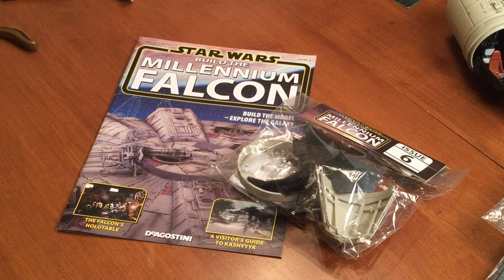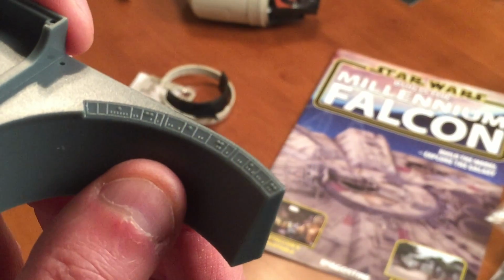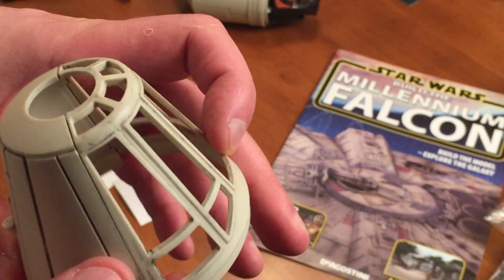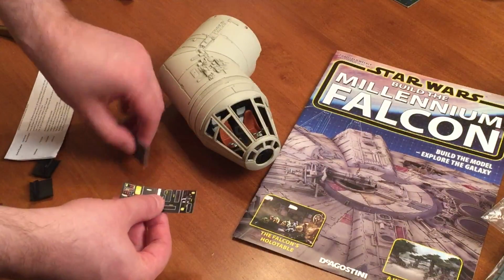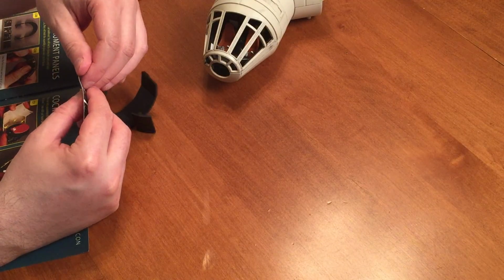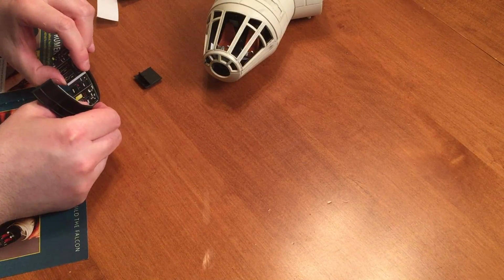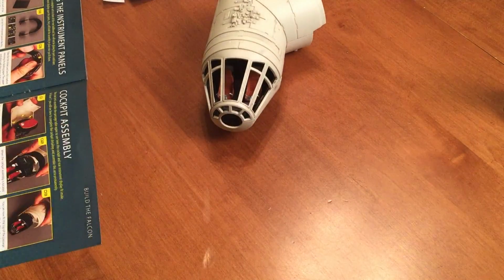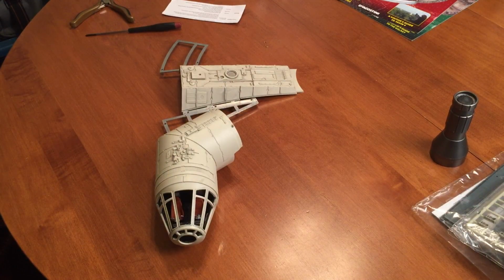Build the Millennium Falcon USA - Issue 6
This is my series for the "Star Wars:  Build the Millennium Falcon" model kit subscription, by DeAgostini.  How it works is this.  If you're in the United States or Canada, you'll order a 25 month subscription through Model-Space.com (full link posted below).   Then every month, they'll ship out four issues of the build.  That's 100 issues if you hadn't yet done the math!!!  In the United Kingdom, single issues are released weekly though local hobby shops and news stands, though I'm not sure about the rest of the world.  But basically every week I'll have certain tasks I'll need to perform, and so I'll try to keep all my fans up to date every week with the current progress on my build!  I can't wait!!

Externally, this official Millennium Falcon model is a 1:1 replica of the original filming prop used in The Empire Strikes Back.  At 32 inches long and almost two feet wide, this model will be massive when compete!  Did I mention it will weight 24 pounds when finished???  The coolest, and maybe worst, part is that it will take over two YEARS to assemble!!  That is both cool and insane, all at the same time!!  It will have a few moving parts, including a servo controlled entry ramp, working lights for the cockpit, engines and flood lights and I'll even receive a wall mount as part of the subscription too!

Each week, I'll be adding a new video for each issue of the build, plus I'll probably do a few more videos here and there for when I do extra tasks not required by the kit, like extra painting, weathering or additional customization.

I hope all of you follow along my build with me!  I'll definitely need the encouragement!  Also, if you're interested in building your own Millennium Falcon, or if you just want more information, just check out the following links:

New 2015 PC Specs (Since so many of you asked):

CPU:  Intel i7-5960X
Motherboard:  Asus X99 Deluxe
RAM:  16GB Corsair Vengeance LPX 2800mhz
CPU Cooler:  Corsair H105 water cooler
Power Supply:  Corsair HX1000i  (1000Watt)
Primary Hard Drive:  Samsung 850 EVO 1TB
Secondary HDD:  Western Digital 2TB Black HDD
Case:  Cooler Master Cosmos
Monitor:  Asus 27" Republic of Gamers SWIFT - 1ms response time @ 144Hz
Mouse:  Logitech G502
Keyboard:  Logitech G910